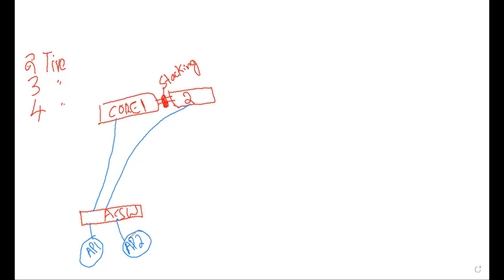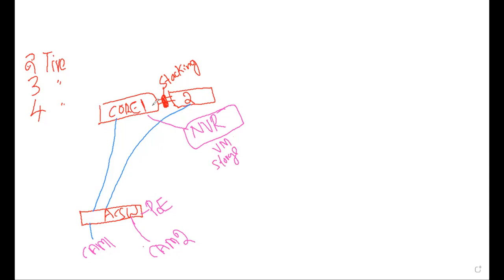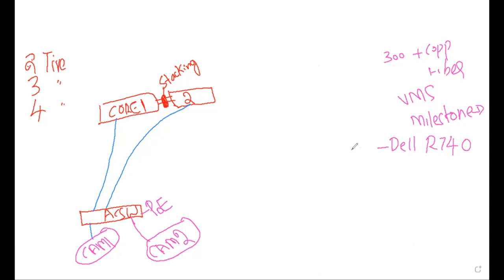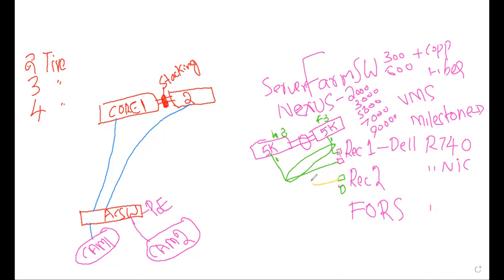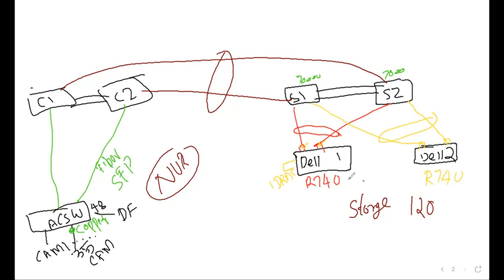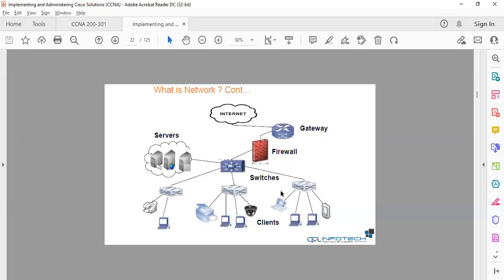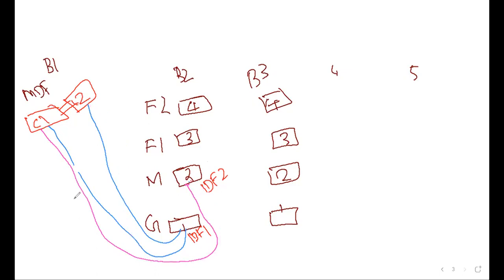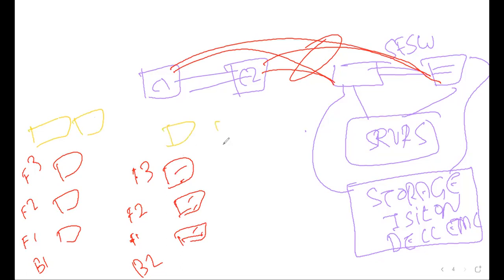CML INFOTECH | CCNA - 05 | Day 1 | Basic Intro | Part 02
| CML INFOTECH | CCNA-05 | Introduction Basics  | Day 01 | Part-02 |